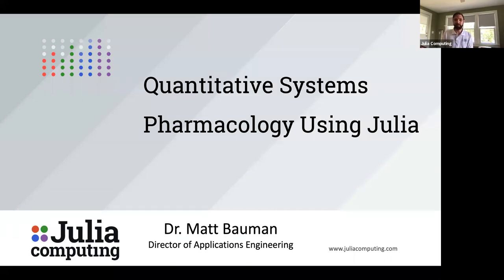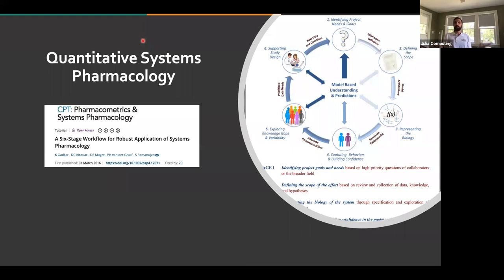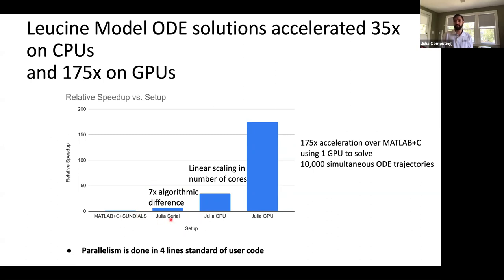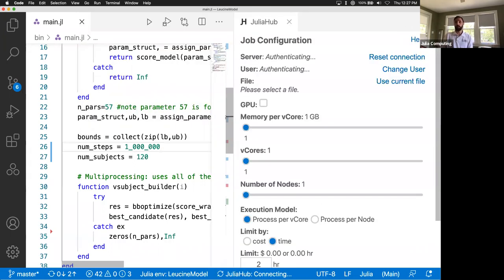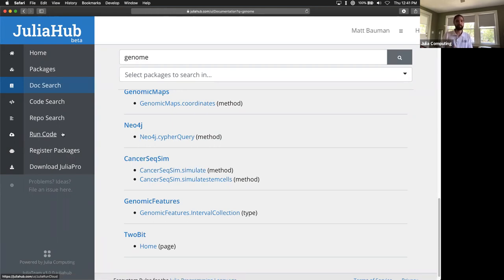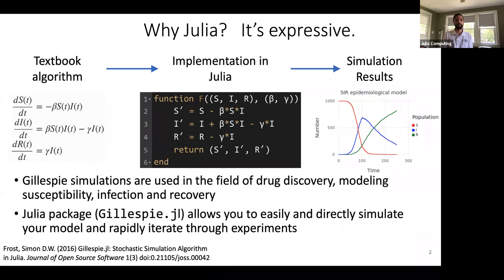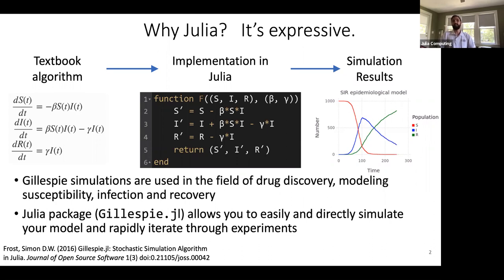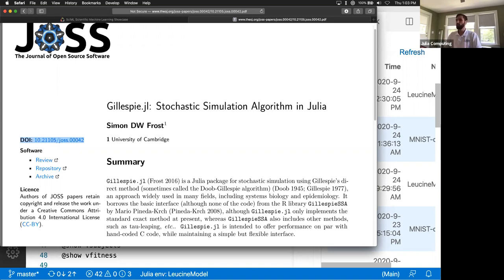Quantitative Systems Pharmacology using Julia Language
Julia is used in QSP for model-informed drug development (MIDD) to significantly accelerate drug development and provide robust analysis.

In this webinar you will learn how to:
1) Leverage the world's best Differential Equations library
2) Obtain 10x-300x speed gains while running simulations
3) Scale Julia code on CPUs or GPUs with just 4 lines of code
4) Build models in the cloud or other HPC environment and reduce time to market

This webinar was led by Dr. Matt Bauman, Director of Applications Engineering at Julia Computing, PhD Bioengineering (University of Pittsburgh) and long time contributor to the Julia Language.